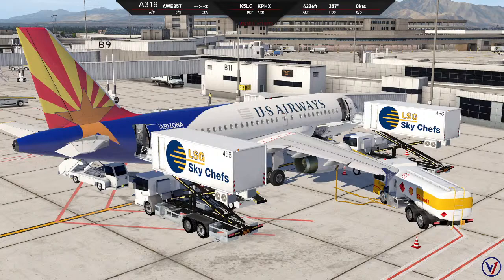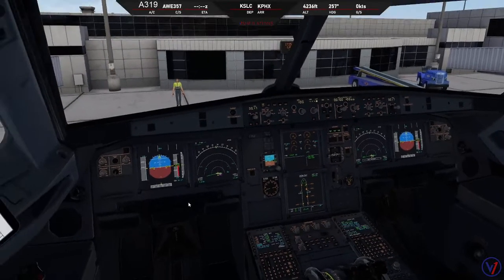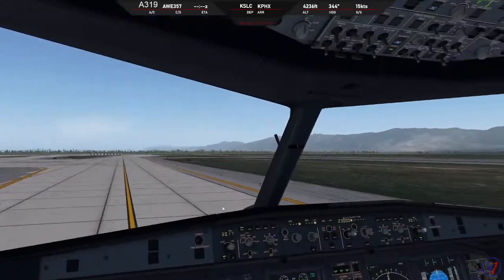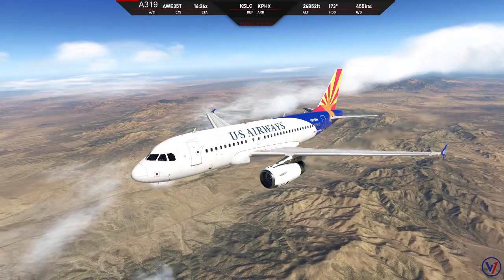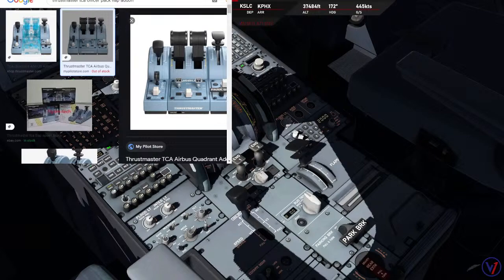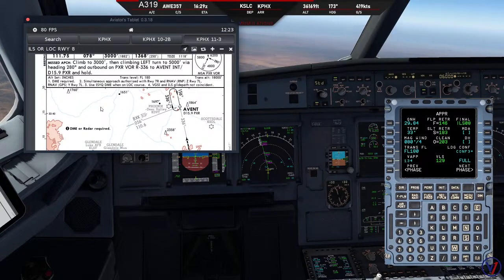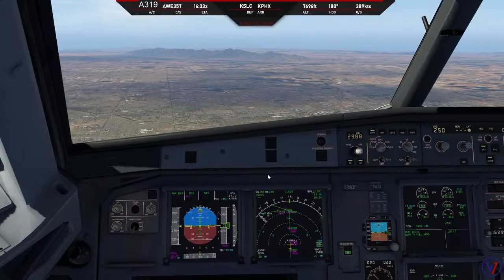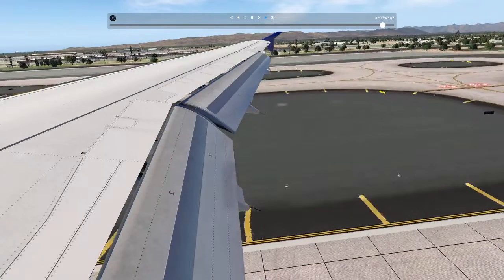Airbus TCA Officer Pack | Full Flight | REAL Airbus Pilot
With a few dozen flight hours in the book with the Thrustmaster Airbus TCA Pack, lets take up an A319 and do a live, real time flight, and see how it compares to the real thing. We will be operating an Airbus A319 from KSLC to KPHX. Stick around for cruise as we get to study some airbus systems!...And of course review our "Flows" from the last stream! Welcome Aboard.

=Help someone get into the Flight Simulation community, more details here!

Toliss A319